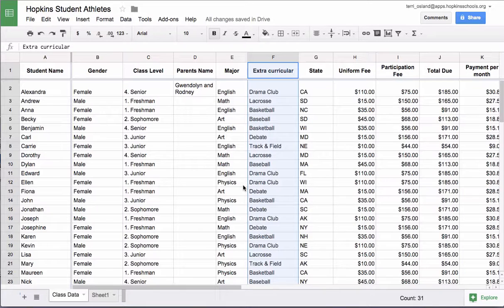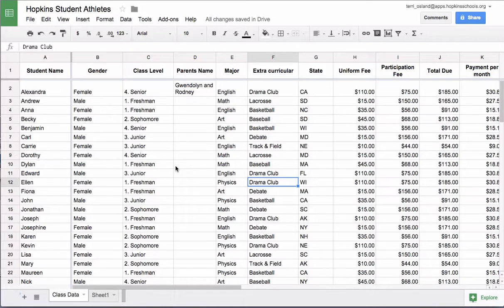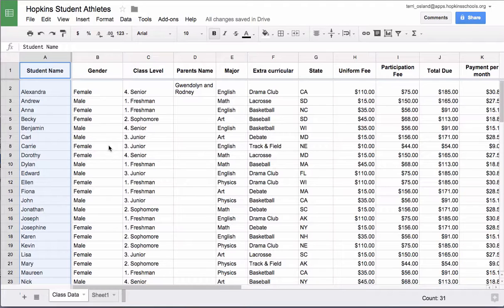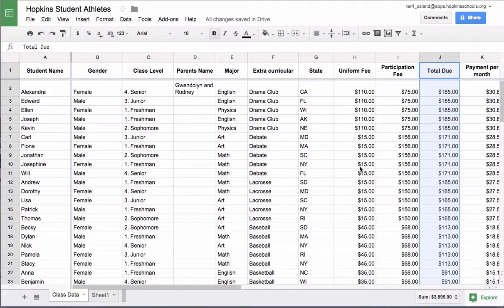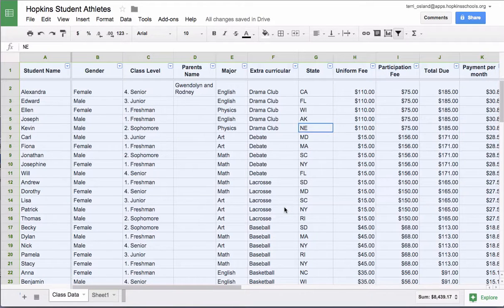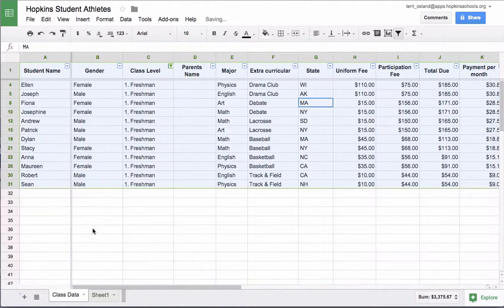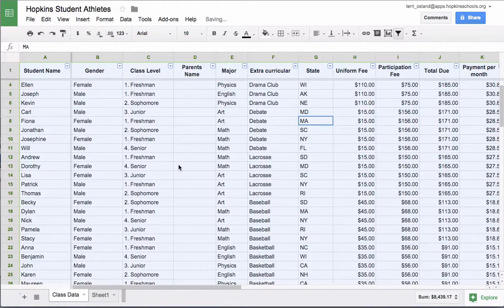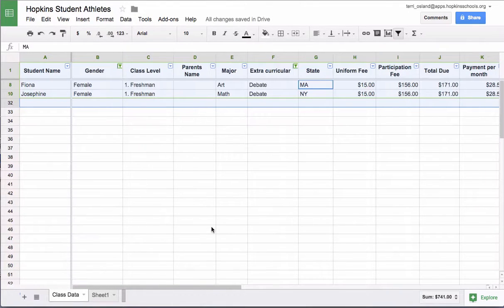Sort & Filter in Google Sheets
Find info fast by sorting and filtering in Google Sheets.